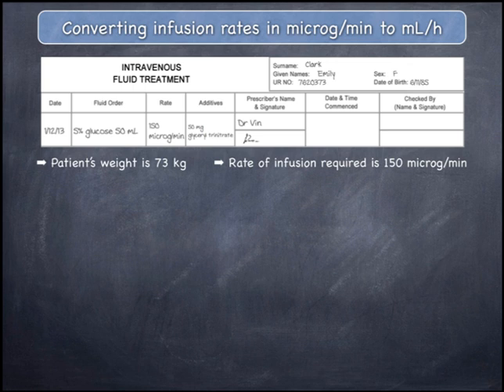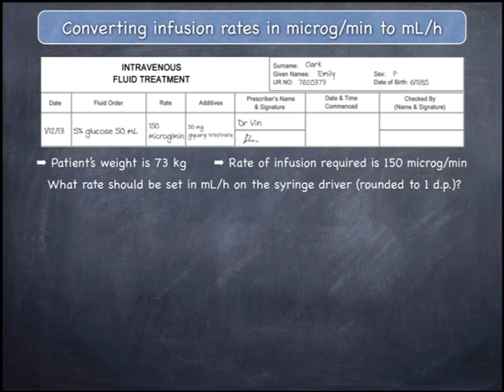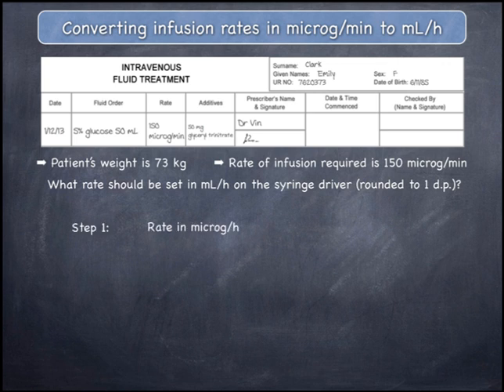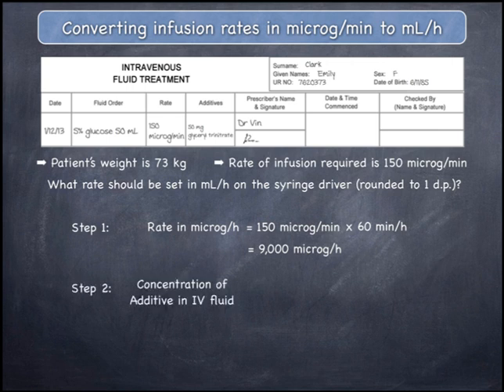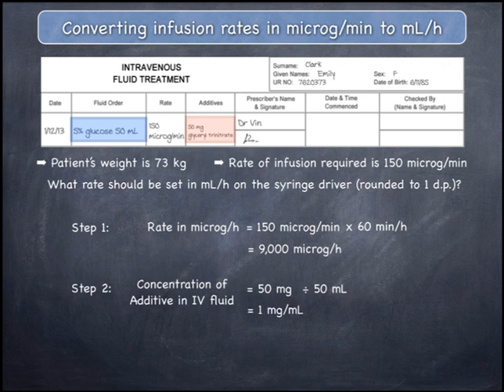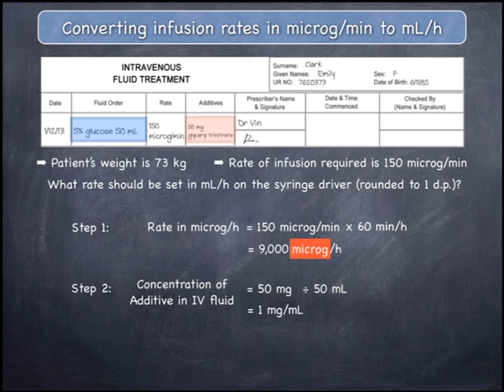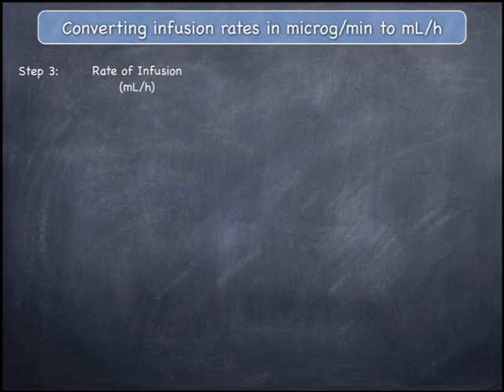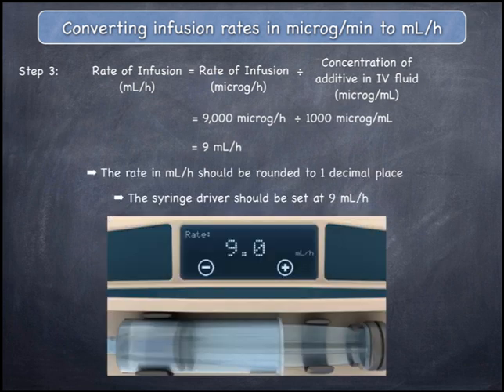This video will demonstrate the conversion of infusion rates from microg/min to mL/h